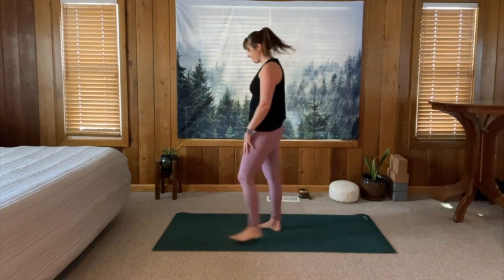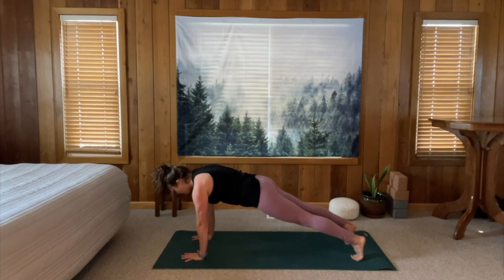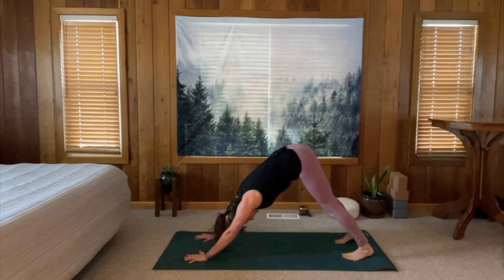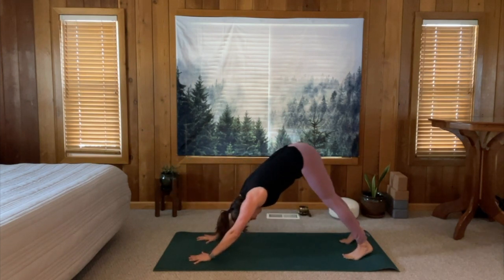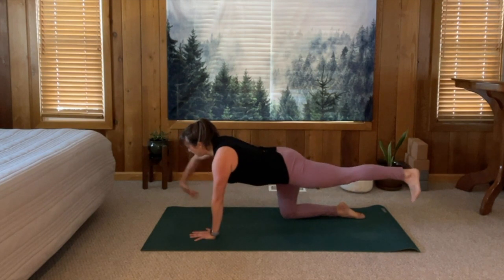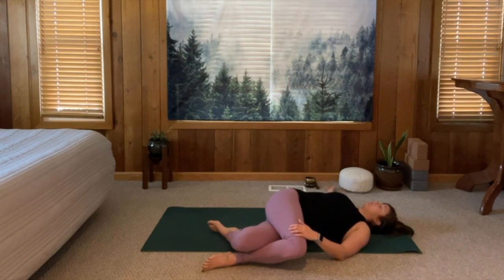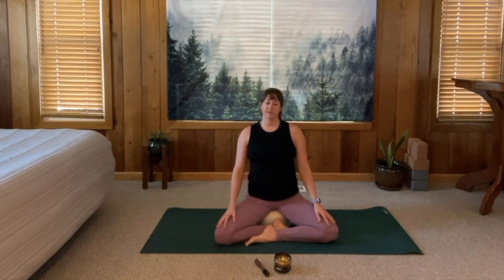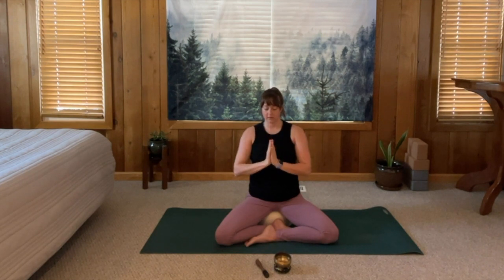Gentle Yoga (41 minutes) | Yoga with Ari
Allow yourself 40 minutes today to breathe, move, and stretch your body. This gentle class will provide you with space to be present and connect with your inner self.

Prepare your space with a yoga mat and perhaps blocks (or thick books).

If you enjoyed this class and are able to, you can buy me a cup of coffee I would greatly appreciate the support.